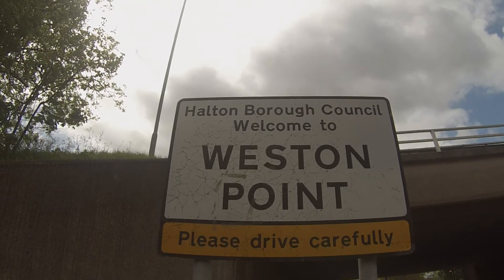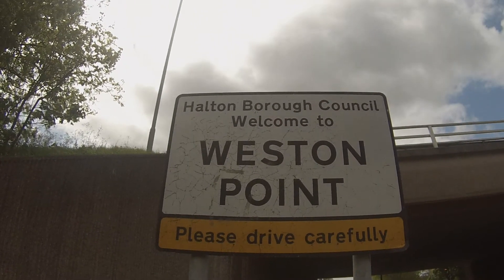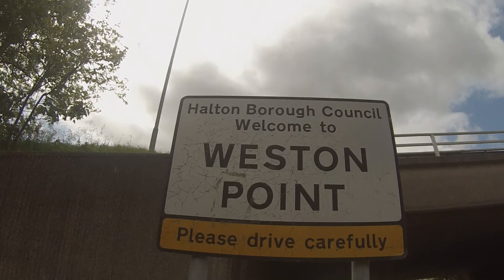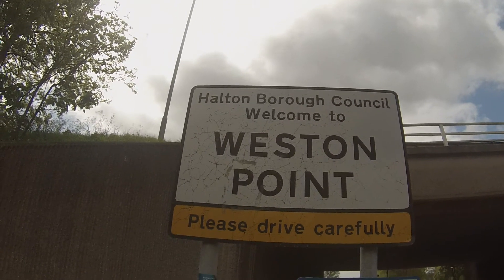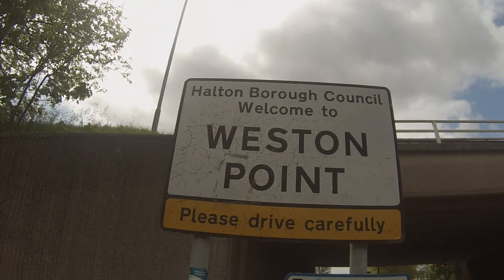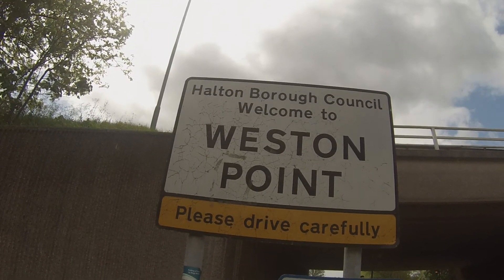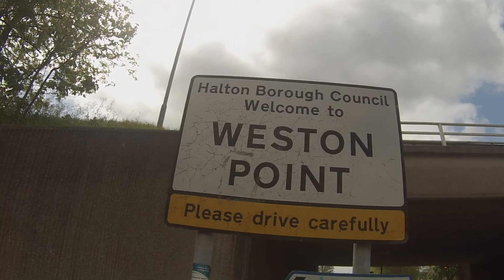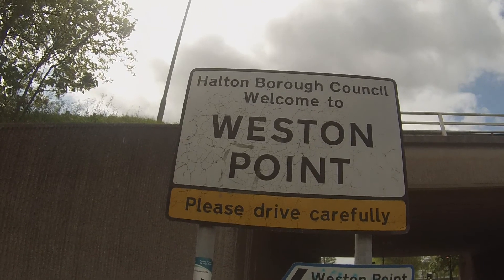400 Dirty Trucks Weston Point